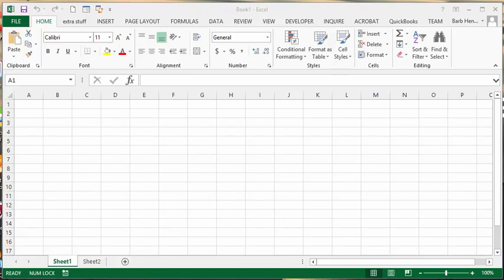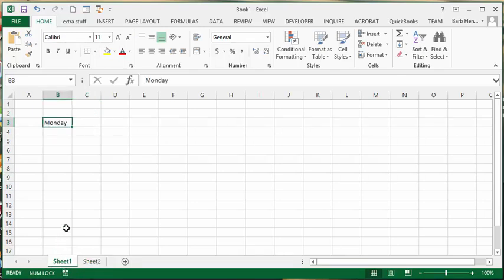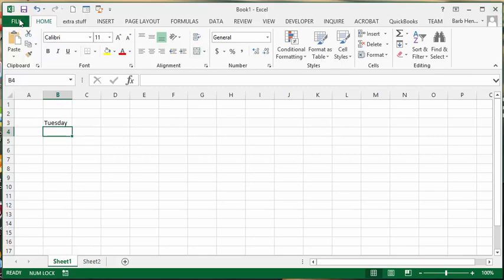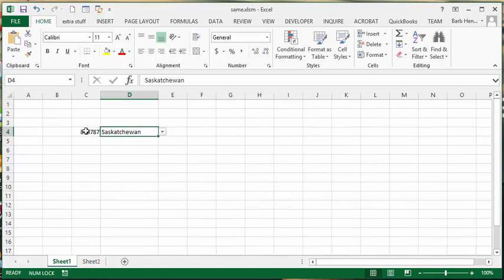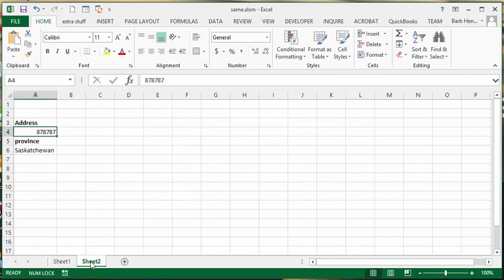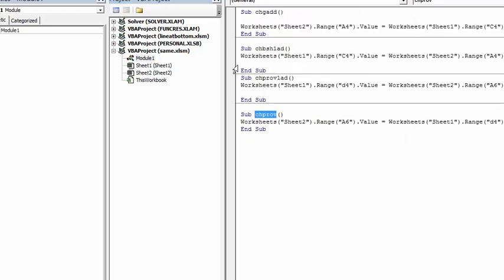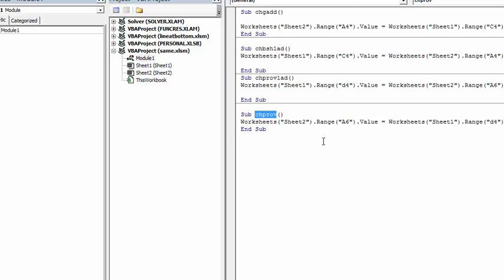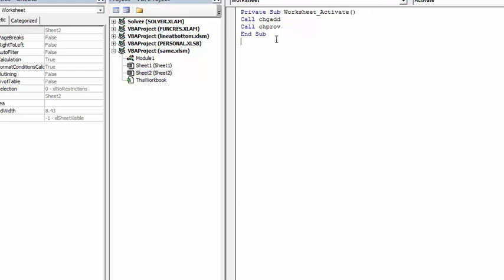Allow values changed on either sheet remain constant in Excel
Values changed on either sheet remain constant The value can be changed on either sheet and the change will be reflected on both sheets. You have the option to make changes on either sheet.

Code for the macros

Sub chgadd()

Worksheets("Sheet2").Range("A4").Value = Worksheets("Sheet1").Range("C4").Value
End Sub

Sub chbsh1ad()
Worksheets("Sheet1").Range("C4").Value = Worksheets("Sheet2").Range("A4").Value

End Sub
Sub chprov1ad()
Worksheets("Sheet1").Range("d4").Value = Worksheets("Sheet2").Range("A6").Value

End Sub

Sub chprov()
Worksheets("Sheet2").Range("A6").Value = Worksheets("Sheet1").Range("d4").Value
End Sub

code for the worksheets
Private Sub Worksheet_Activate()
Call chbsh1ad
Call chprov1ad
End Sub

easyexcelanswers